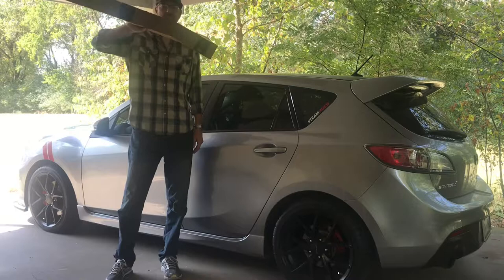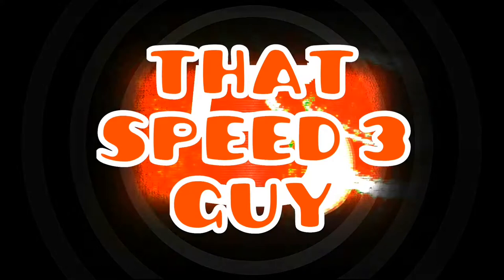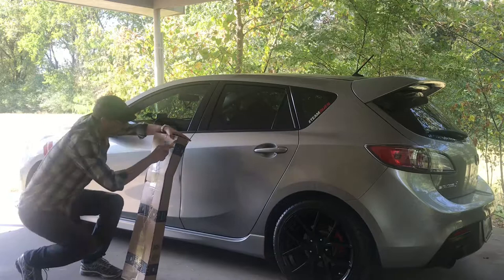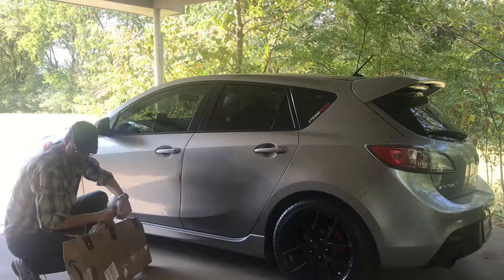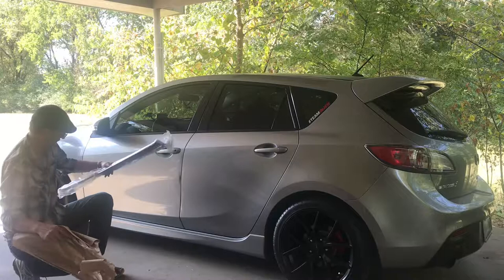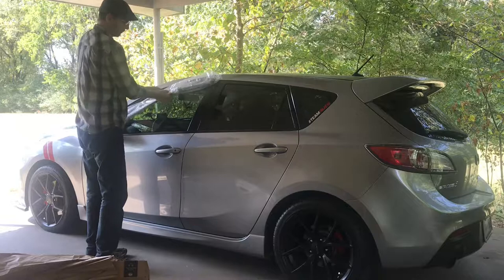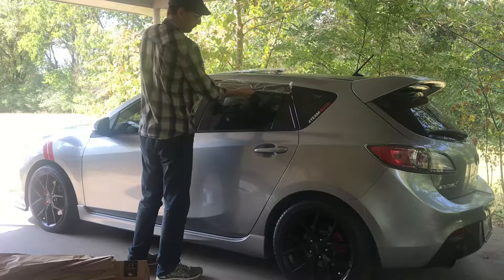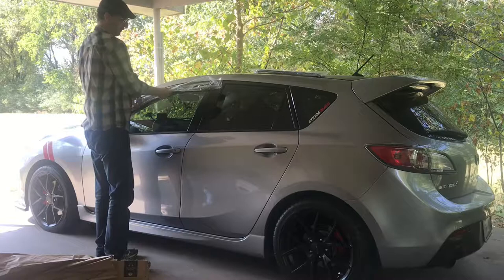Installing tinted automotive window shade/visor things.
Fender stripes-

Black plastidip for emblems-

Red plastidip for brake calipers-

VVivid Xpo carbon wrap (best for automotive use. Enough for a full roof or hood) link below-

Window rain/wind deflectors-

Fog light dark black adhesive tint-

Evil M emblem in Matte Black-

InJen Ram Air intake-

InJen X1013 replacement filter (red)-

-CAR-MEETS & RALLYS-

Local Pop up Car Meet after the planned meet location gets shut down by the cops...

-SPEED3 MODIFICATION WORK-

Roof wrap! Can one guy with no clue wrap it outside alone on a windy day?